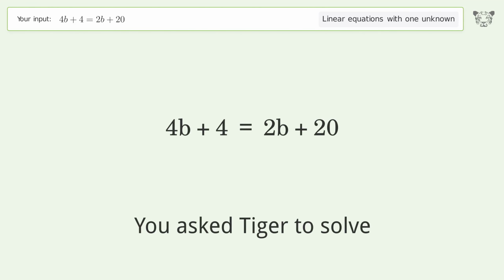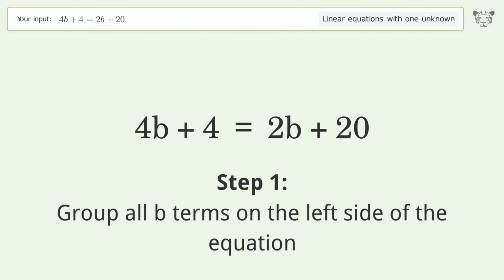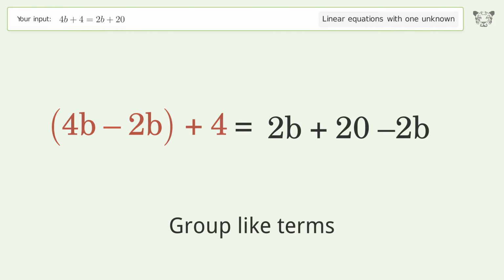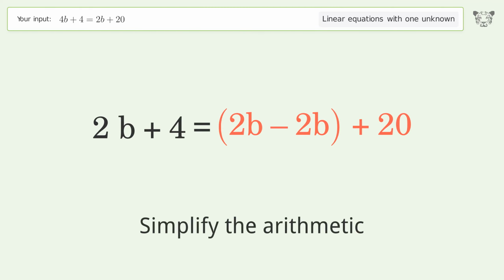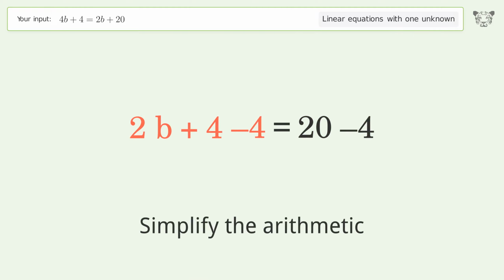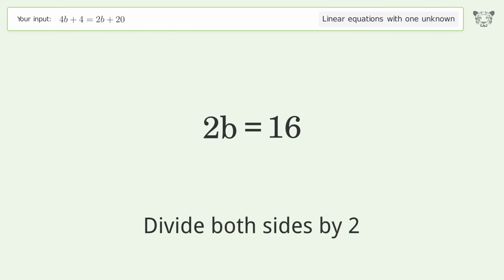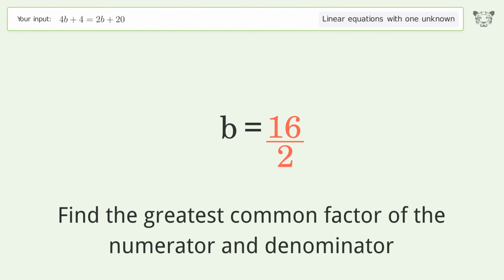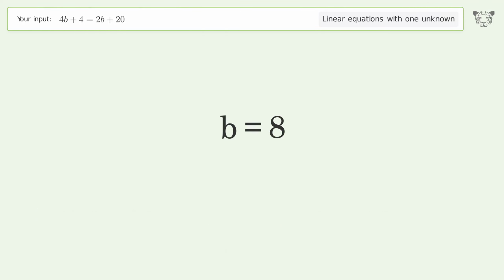Solve 4b+4=2b+20: Linear Equation Video Solution | Tiger Algebra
Struggling with 4b+4=2b+20? Watch our step-by-step video on Tiger Algebra to master this linear equation effortlessly.